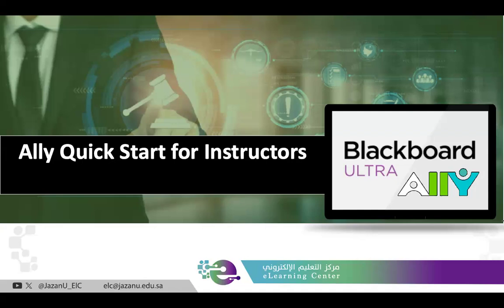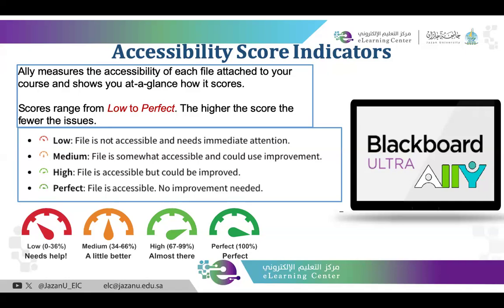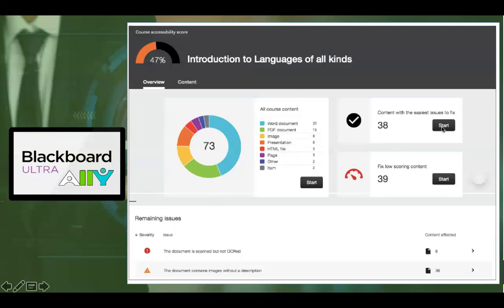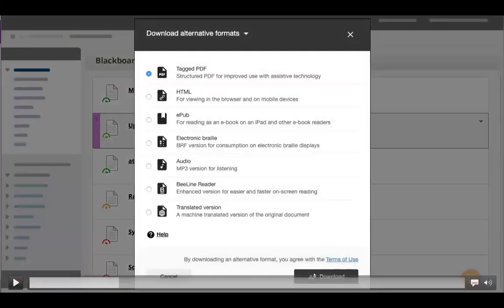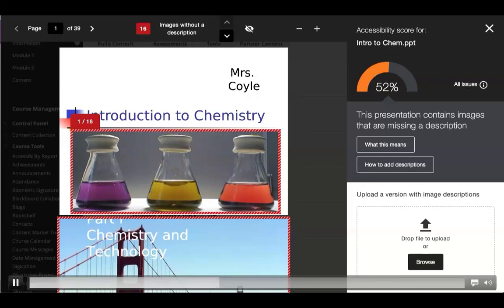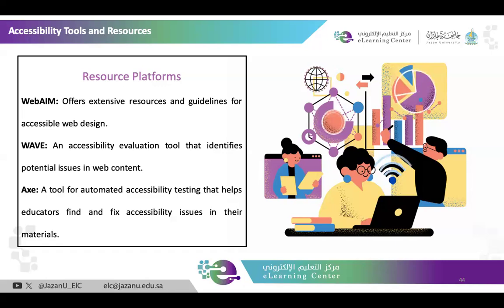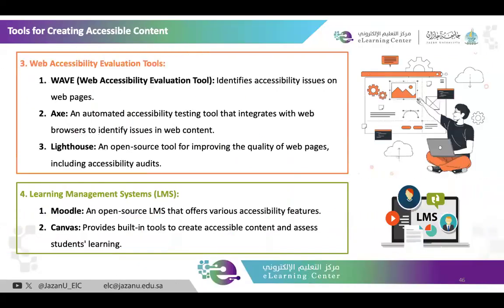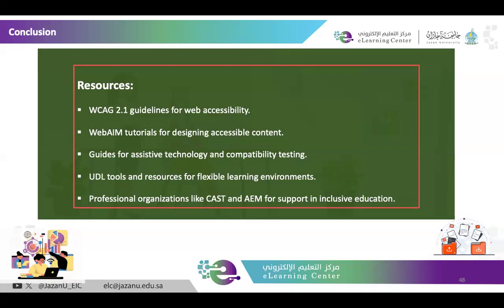03 Ally For Instructors | Creating Inclusive and Accessible Courses for Online Learning ELC 2024